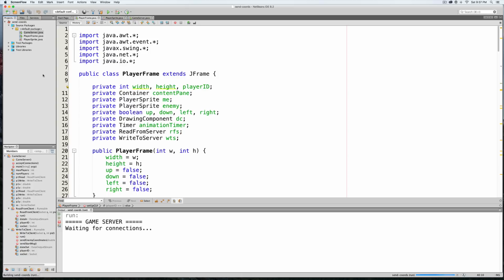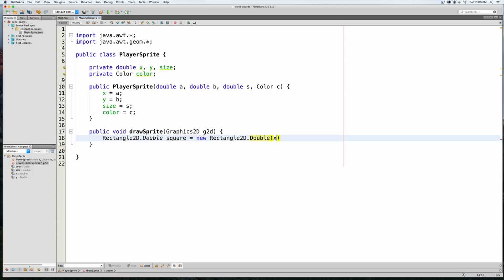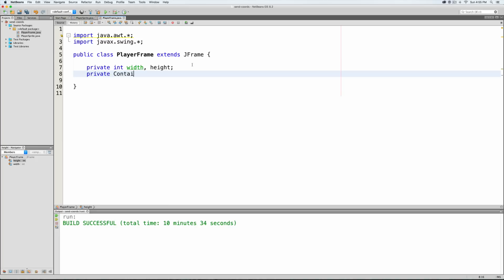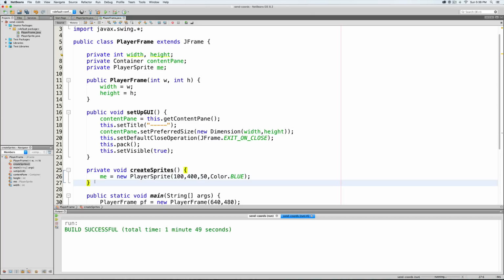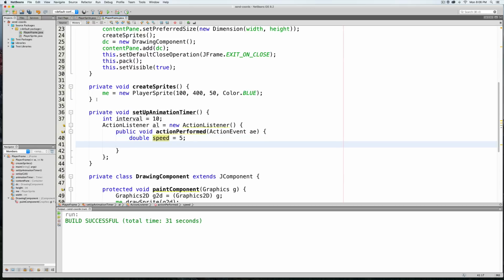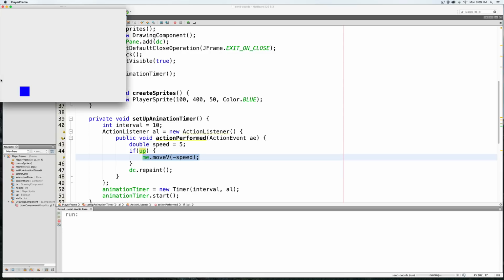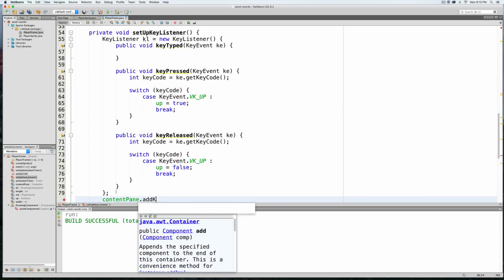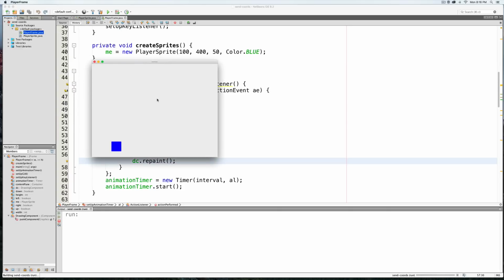Sending coordinates between 2 players over a network in Java - PART 01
In this tutorial, we learn how to create a Java application that runs on a network. Each player connected to the server will have a sprite that they can move using the arrow keys. When a player moves in their console, their sprite moves in the other player's console as well. In part 01, we first set up the GUI and the key listener that will allow us to move our character using the arrow keys.